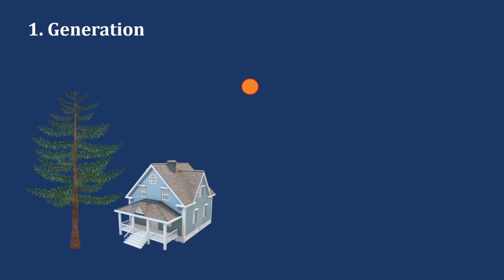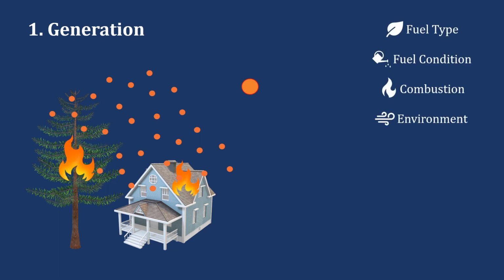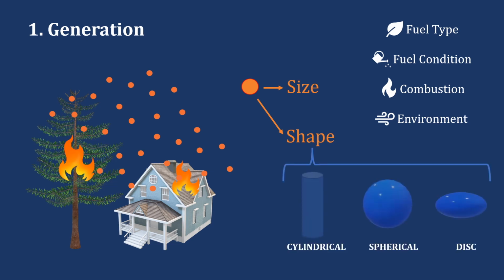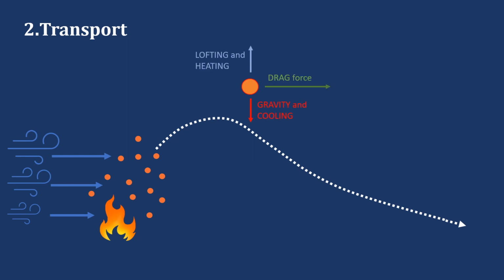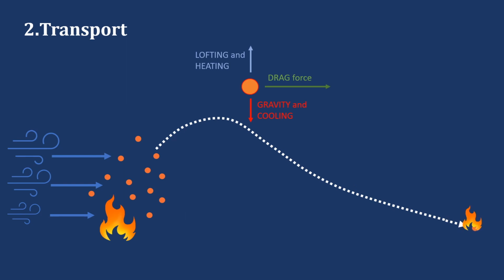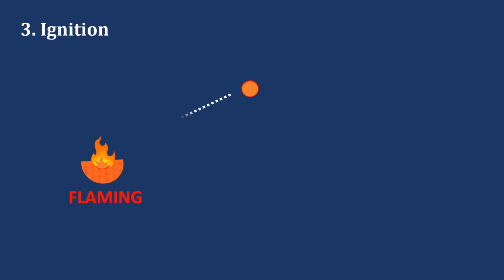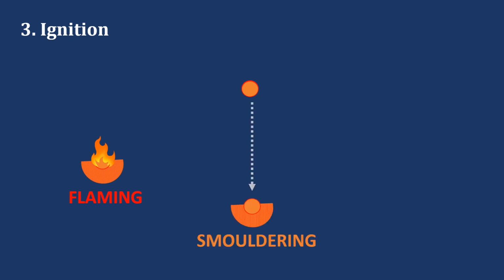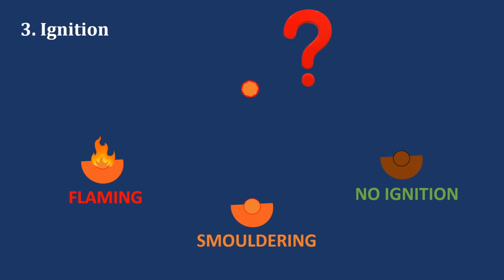Wildfire Ember by Simona Dossi from Imperial College London